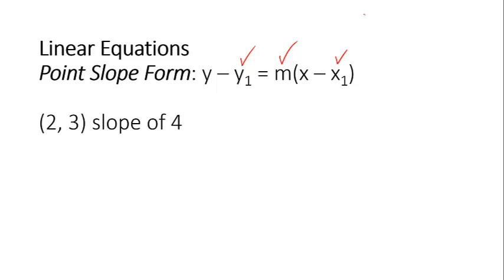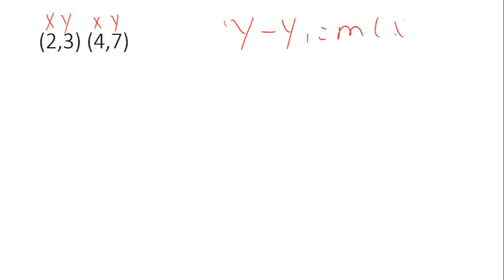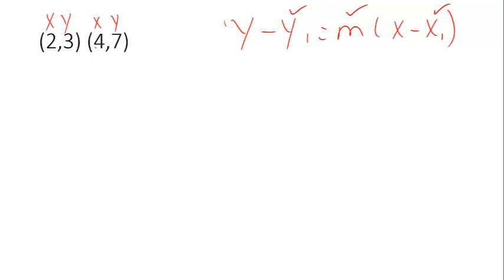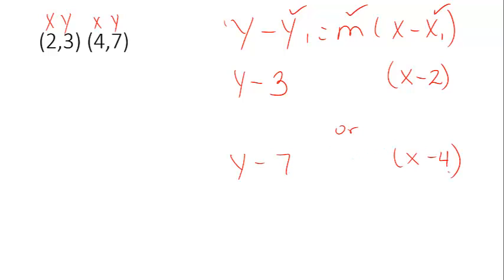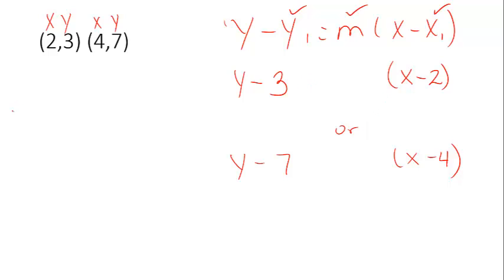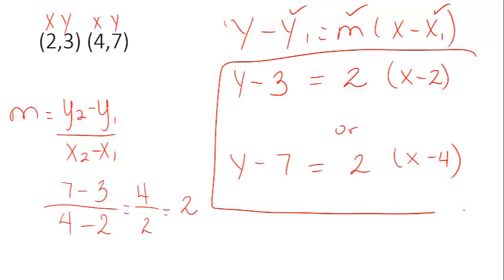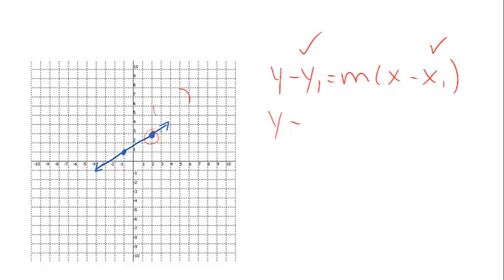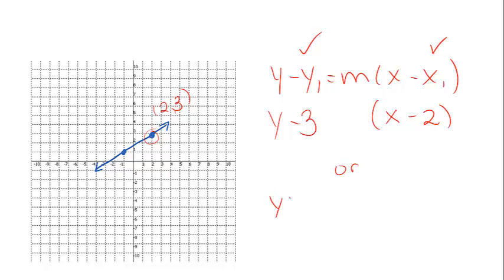2.3 Point-Slope Form